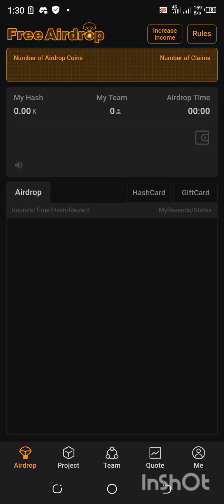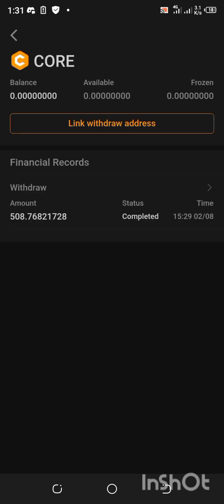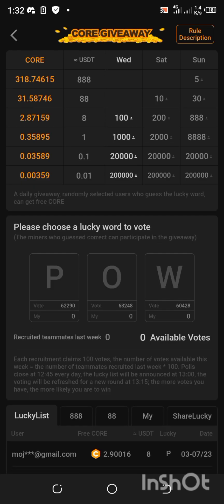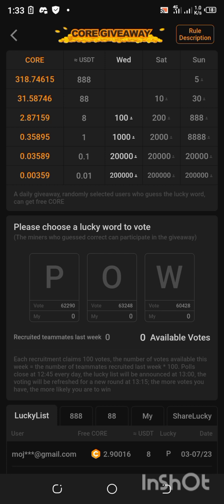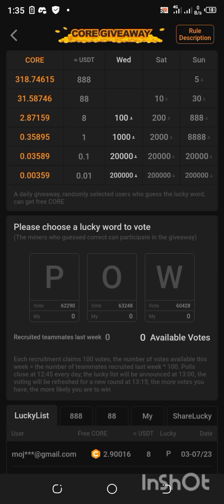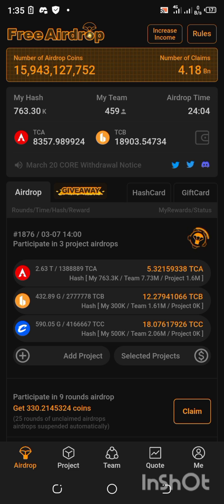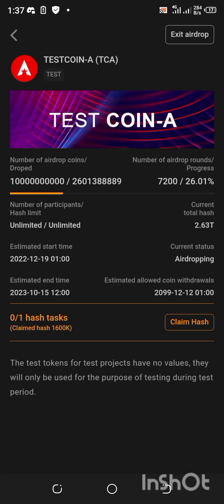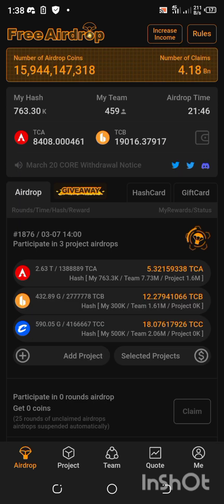CORE MINING APP UPDATE✅/ Do this three steps to your core app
CLICK LINK TO GET STARTED

grab a popcorn and practice.